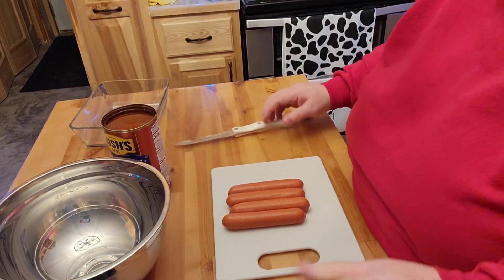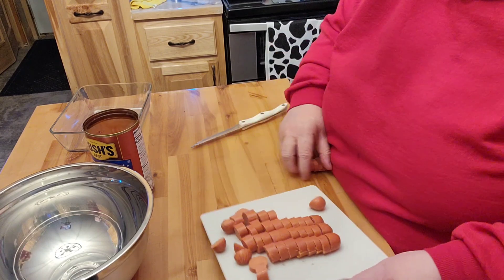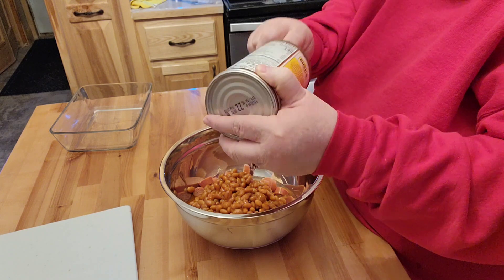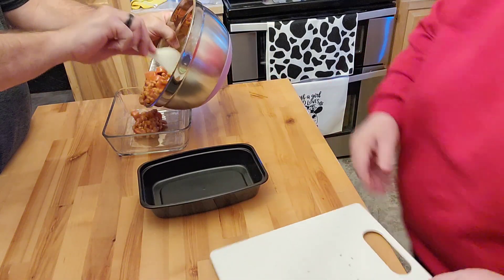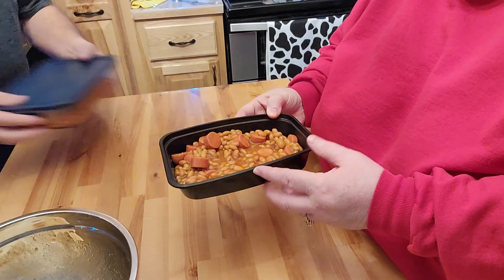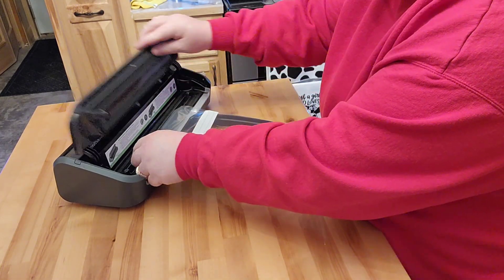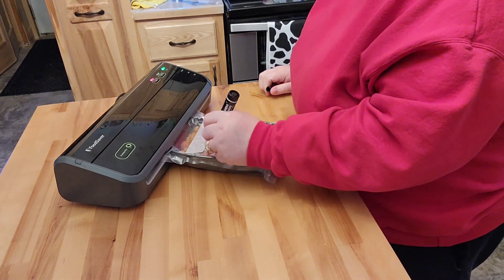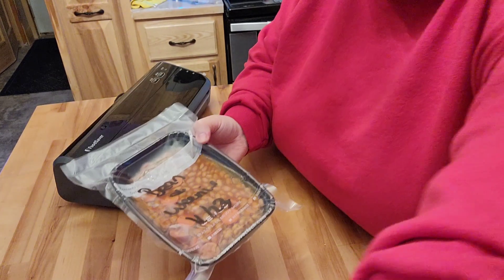Beans and Weenies for HotLogic Mini: A Quick and Easy Solution for Busy Days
On days when you're too busy to cook, this Beans and Weenies for Hot Logic Mini is the perfect solution! This quick and easy meal takes just a few minutes to prepare and can be ready in under 30 minutes, so you can eat without spending hours in the kitchen. use Nessasnook for 20% off

This Beans and Weenies for Hot Logic Mini is perfect for busy days! It's quick and easy to prepare, so you can eat without spending hours in the kitchen. Plus, it's perfect for busy days when you don't have time to cook a full meal. Whether you're busy at work or just want something quick and easy to eat, this meal is the perfect solution!